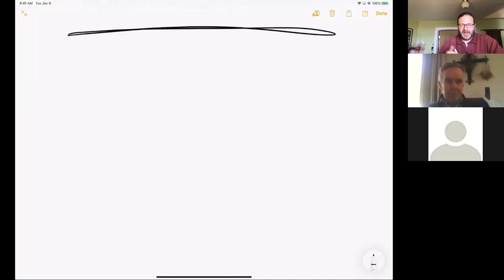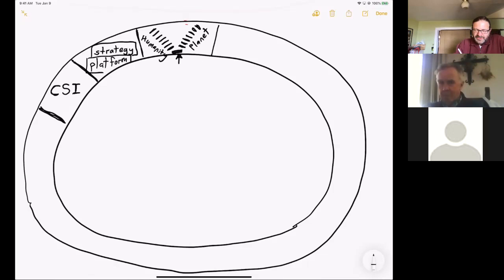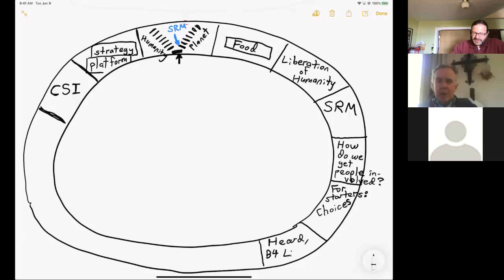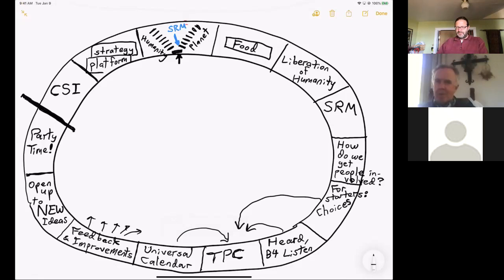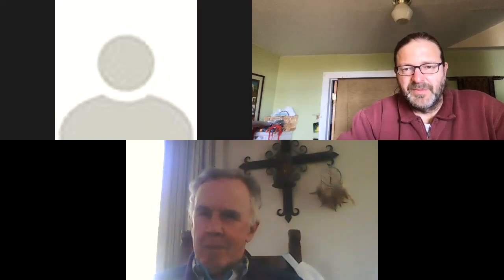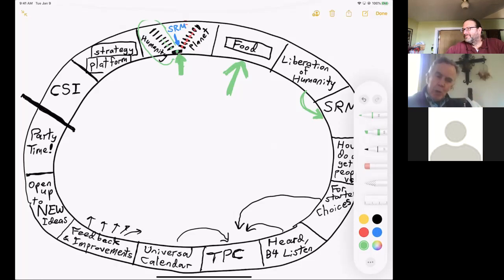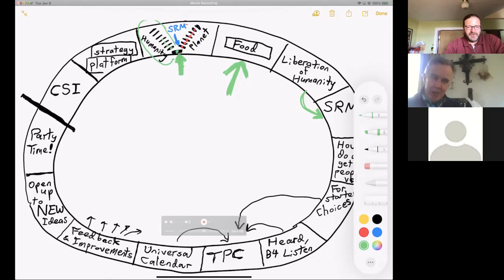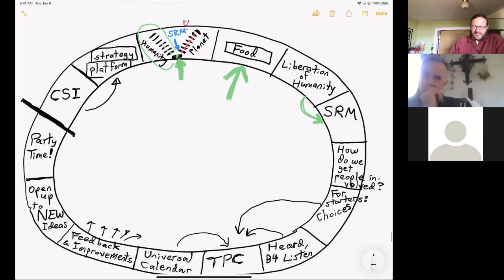Shively & Shively: Jamen explains Life Spiral to Uncle Frank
With much love to Uncle Frank